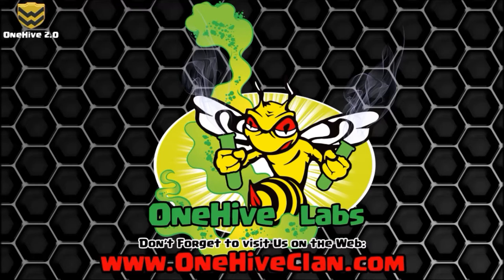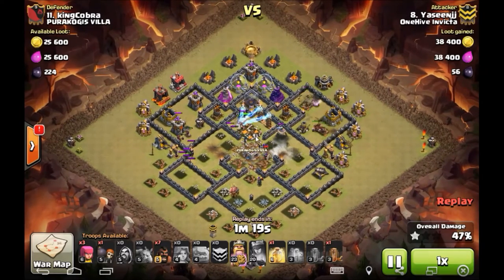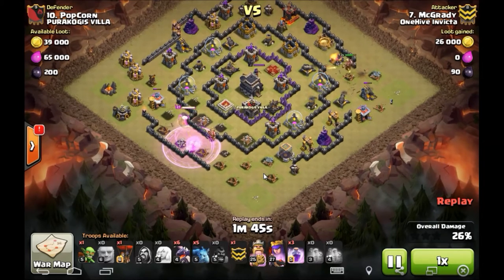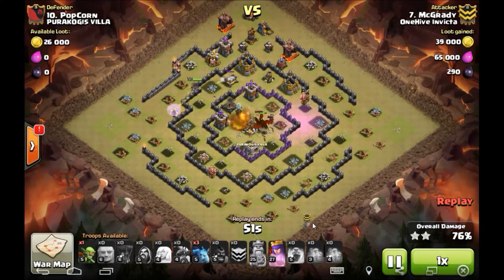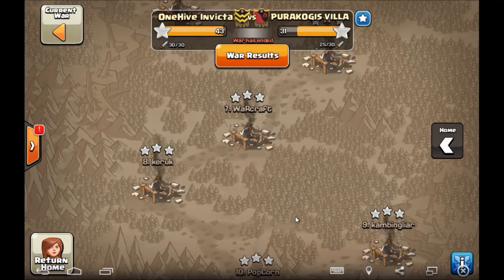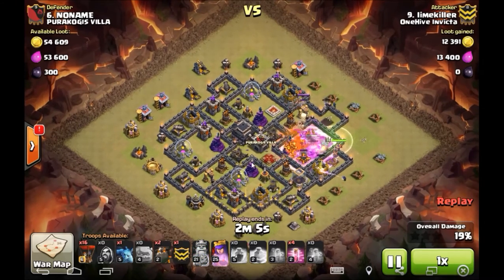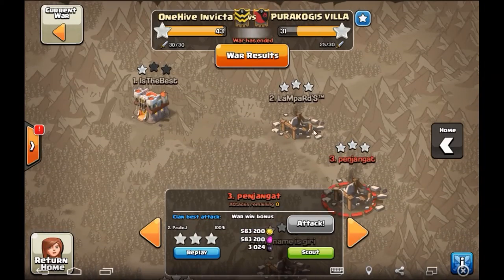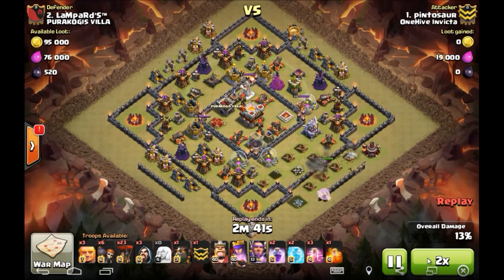OneHive Invicta VS Puragokis Villa WAR Recap | Clash of Clans